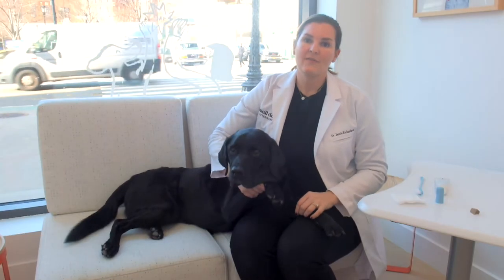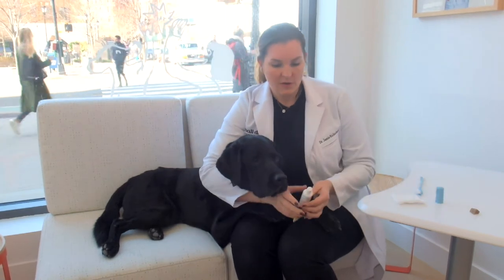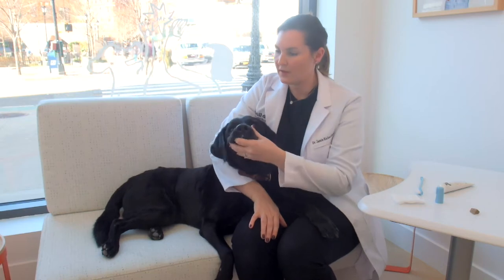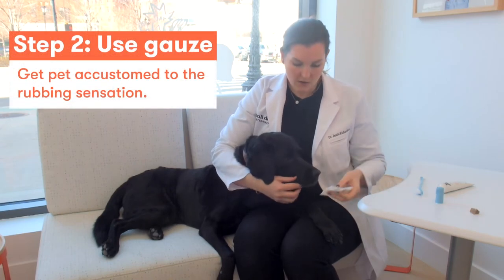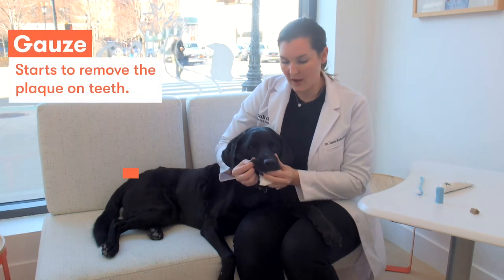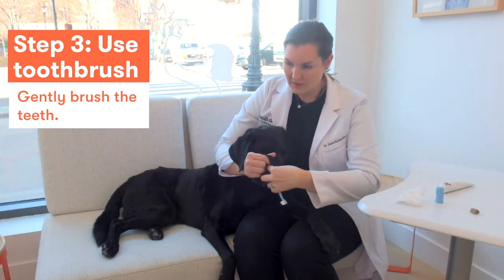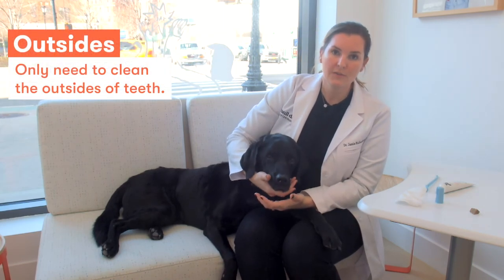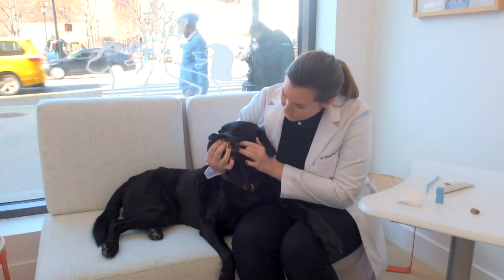How to Brush Your Dog's Teeth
Brushing your dog's teeth can help prevent serious health problems. Ever wondered how to do it? Check out this step-by-step guide to get your pup used to tooth brushing, featuring Small Door Veterinary's Medical Chief of Staff, Dr Jamie Richardson.